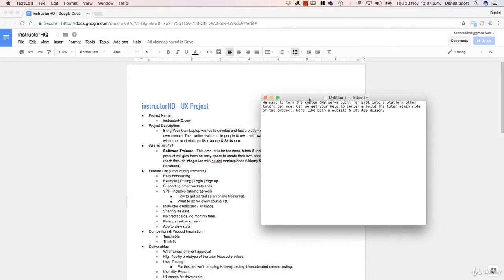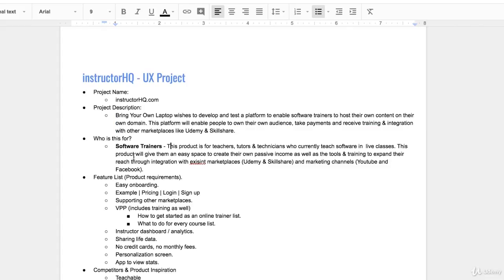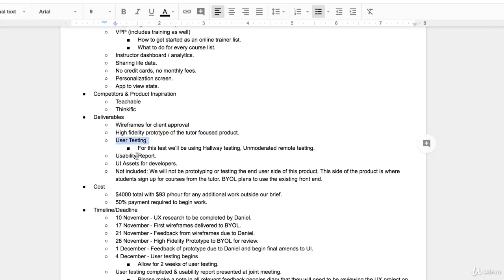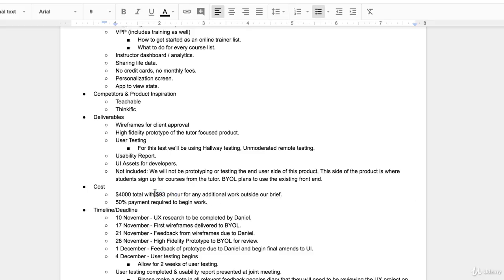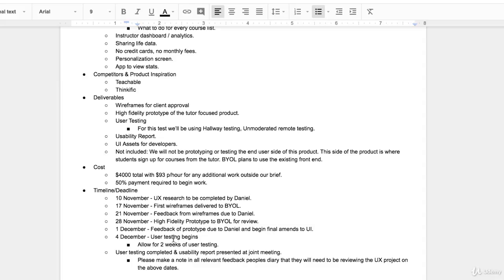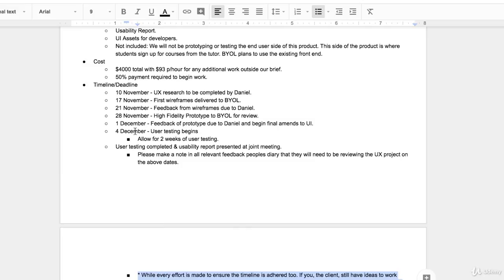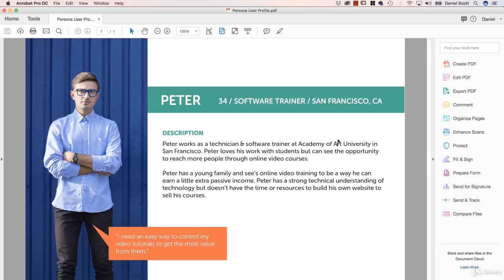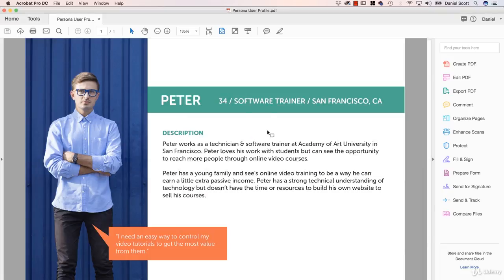The brief & persona for our real life project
Web UI UX Design using Adobe XD - Adobe Experience Design
Use Adobe XD (Adobe Experience Design) to create User Interface & User Experiences.